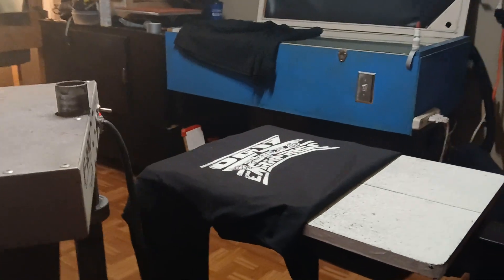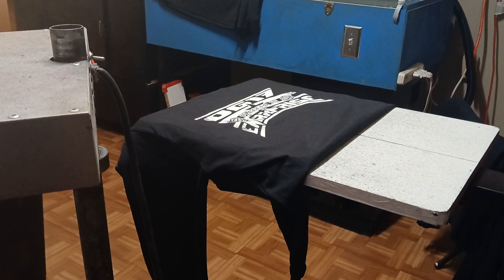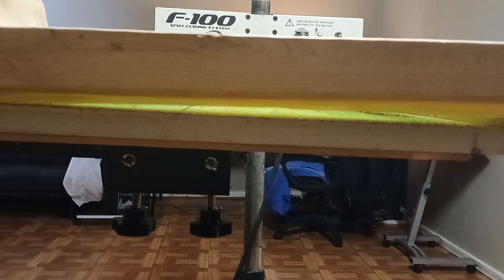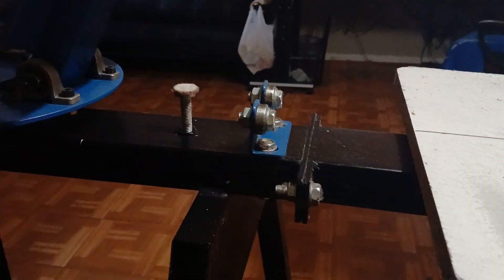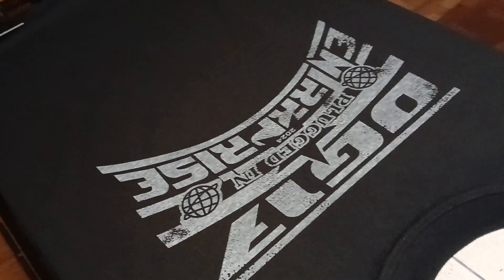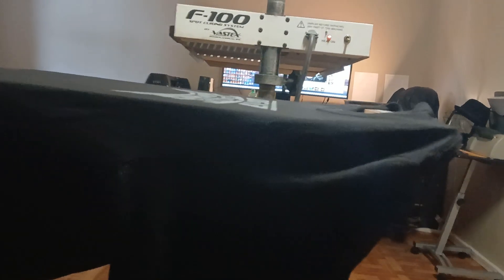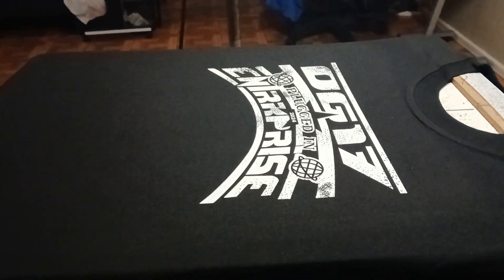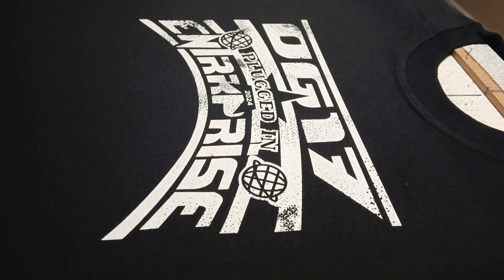Screen Printing: How does off contact work?